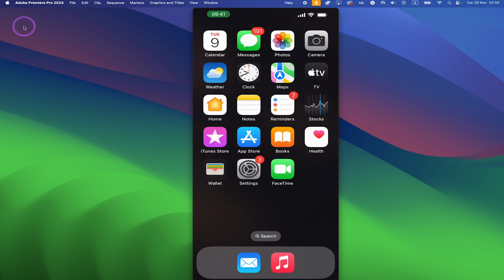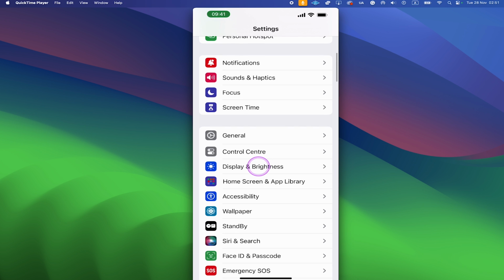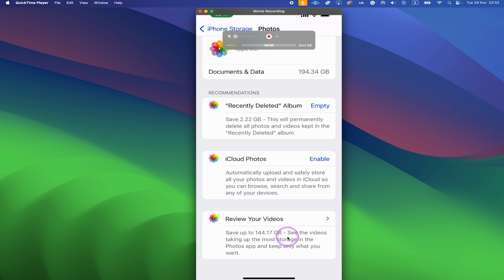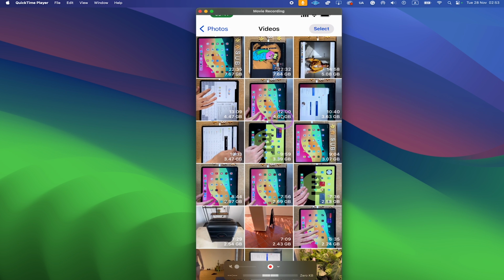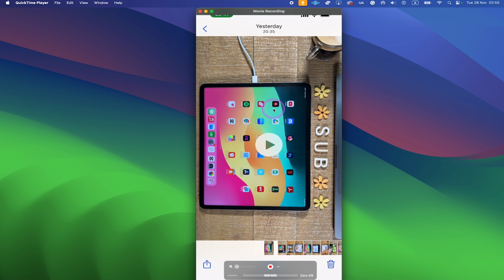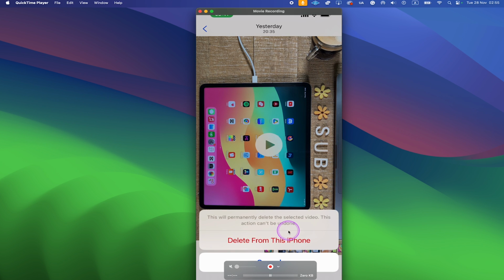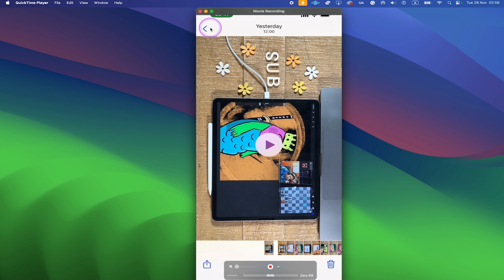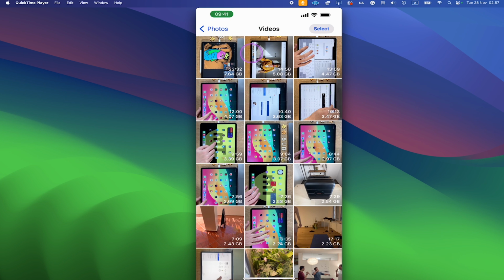How to Find the LARGEST VIDEOS on Your iPhone — Do THIS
In this video, I will show you how to easily find the LARGEST videos on your iPhone. Like this, you can delete the videos that take up the most storage if necessary. Videos are often among the files that will take up the most storage on your iPhone, so removing some of these large video files once in a while is a necessity.